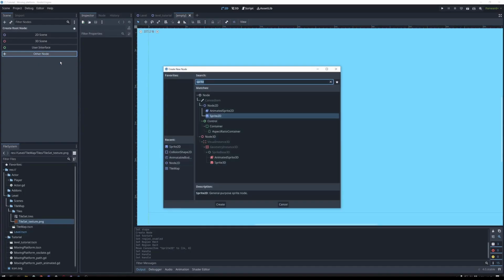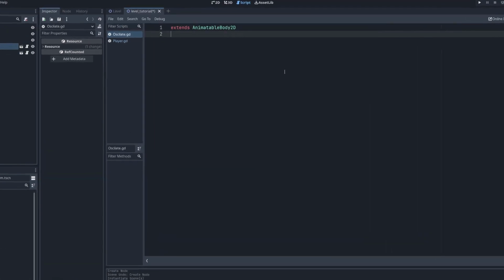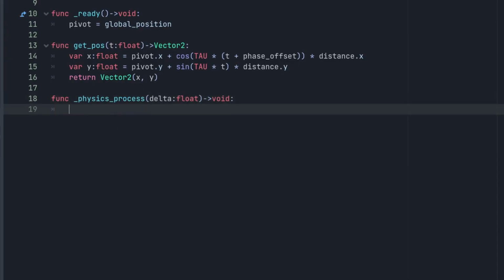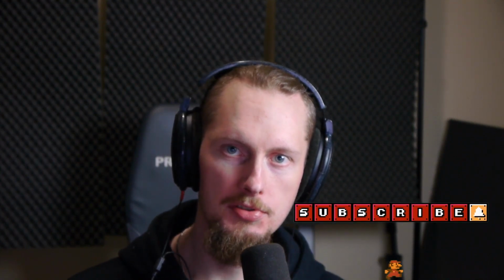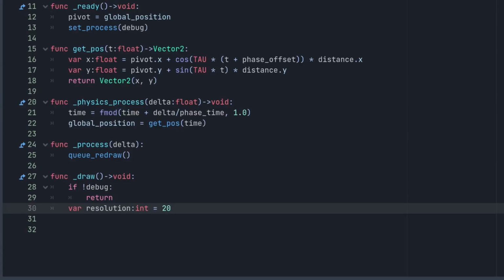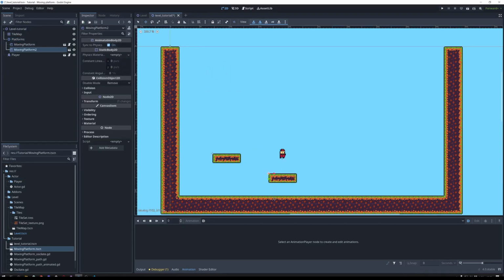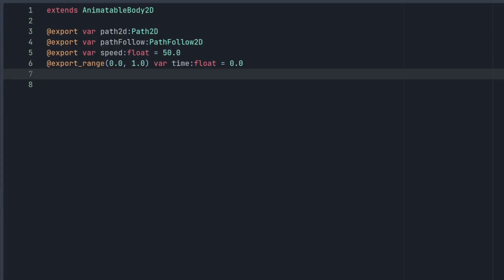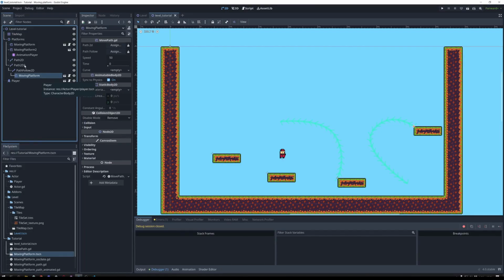[Godot 4] Moving Platforms